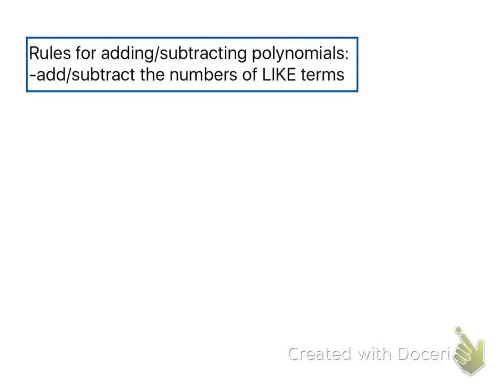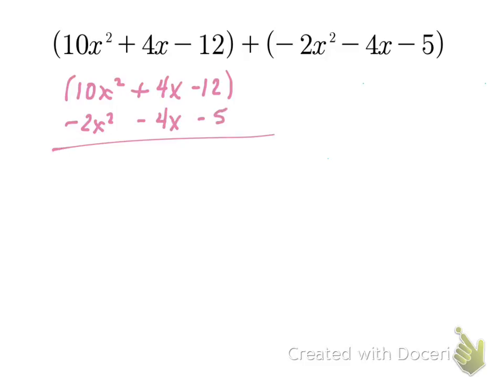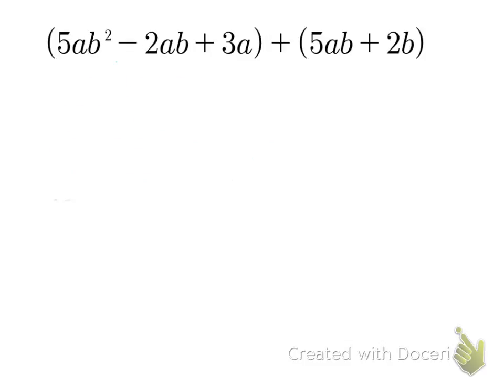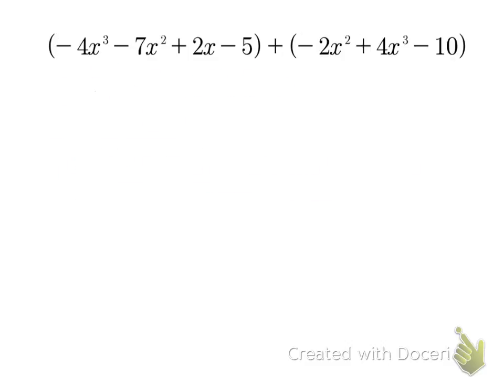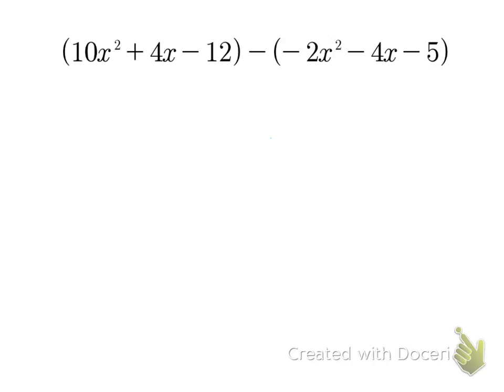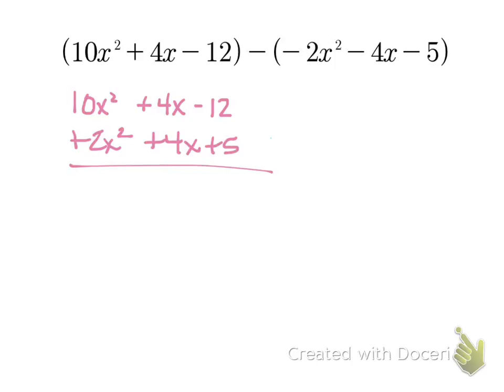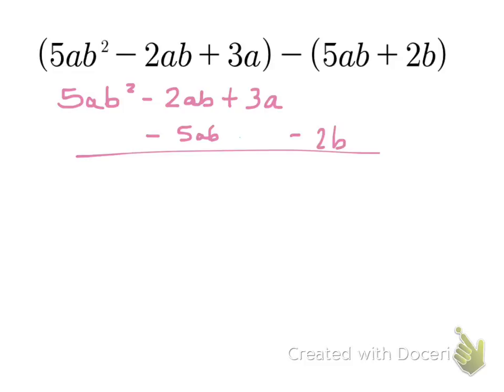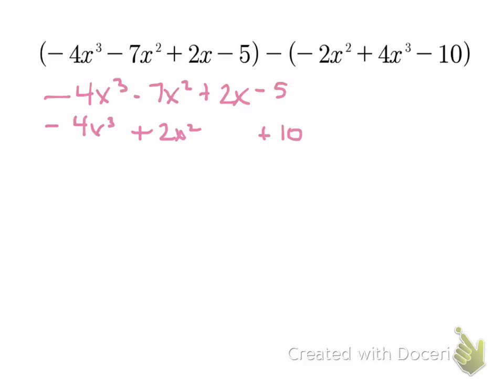adding and subtracting polynomials